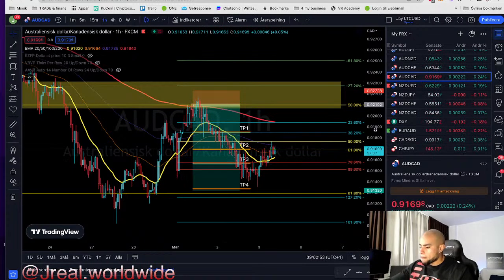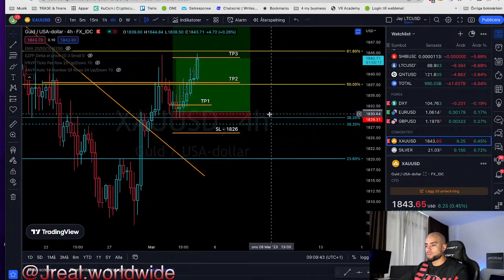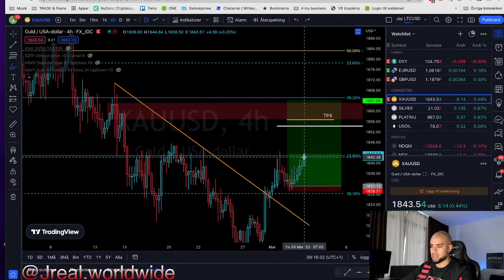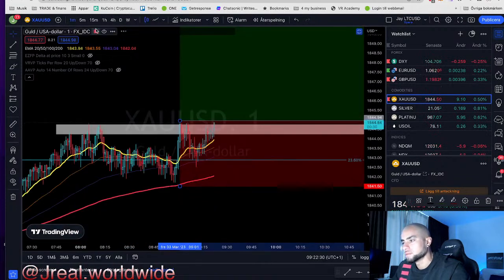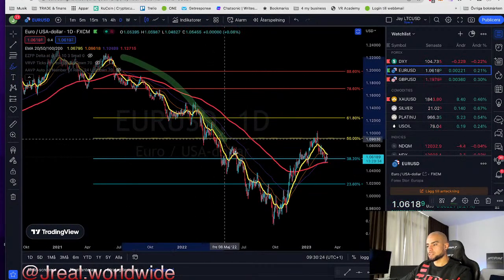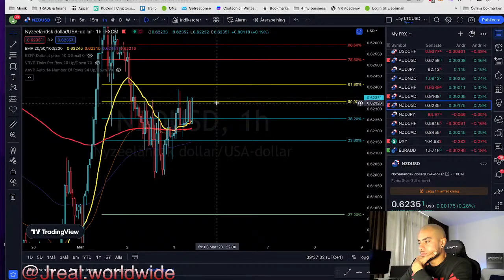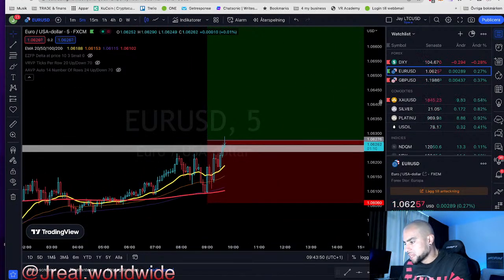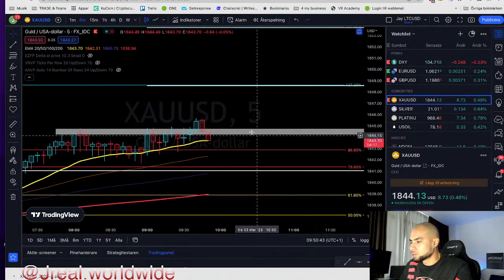LIVE FOREX & CRYPTO TRADING LONDON SESSION